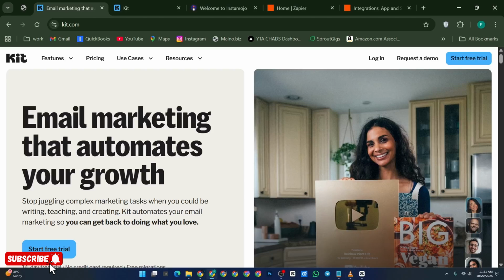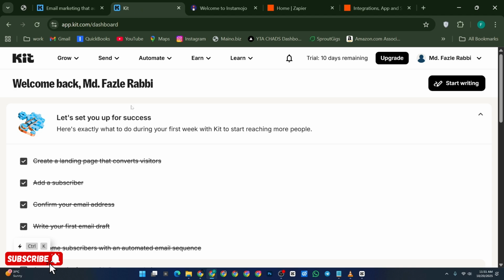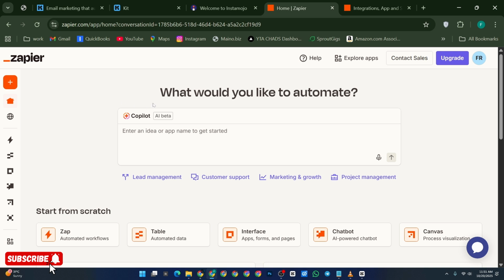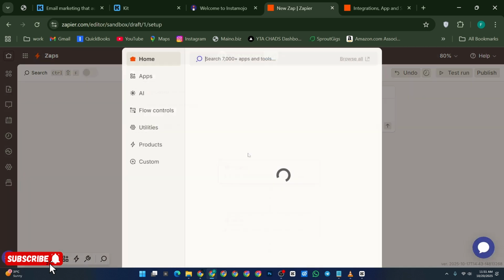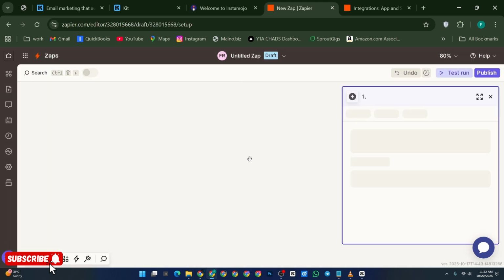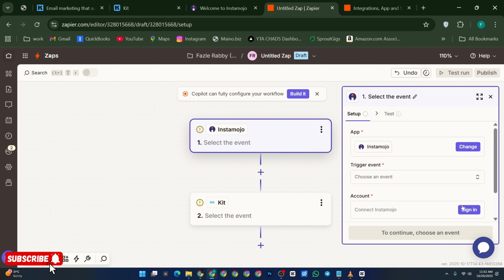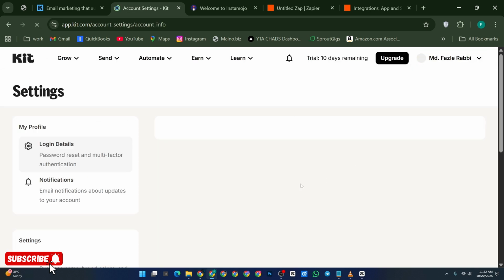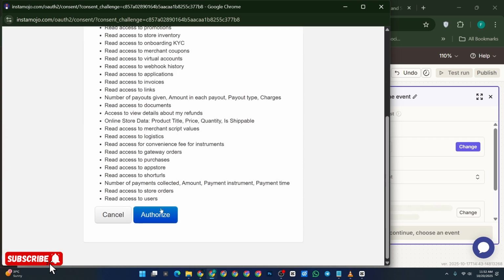How To Connect Payment Link On Instamojo With ConvertKit - (2025) Step By Step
Learn How To Connect Payment Link On Instamojo With Convertkit
To connect a payment link on Instamojo with ConvertKit, use Zapier or Make to integrate both platforms, set Instamojo payment or purchase as the trigger, map buyer details to ConvertKit to add tags or subscribers, and activate the automation to sync data after each payment.

Description/Tags: Instamojo ConvertKit integration, connect payment link Instamojo, Instamojo Zapier ConvertKit, ConvertKit automation 2025, Instamojo payment trigger, ConvertKit email marketing, Instamojo to ConvertKit setup